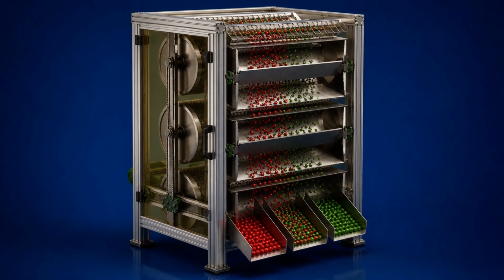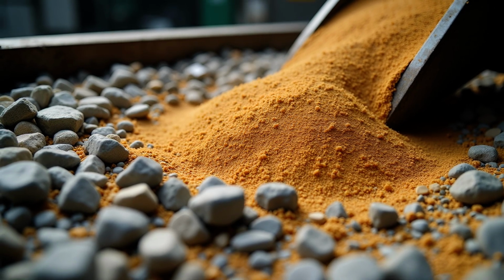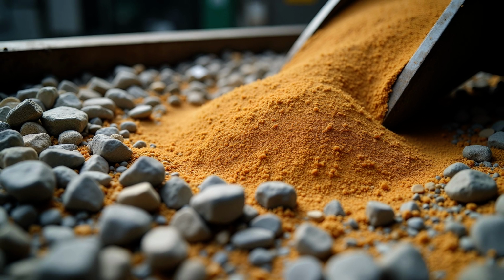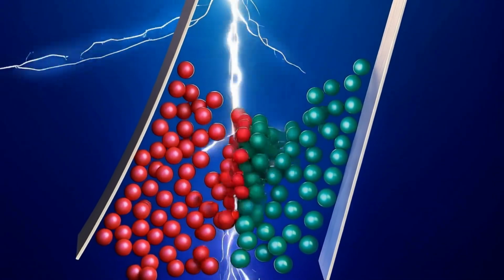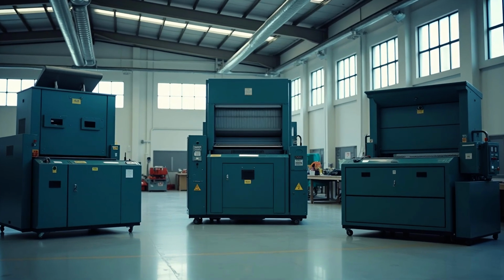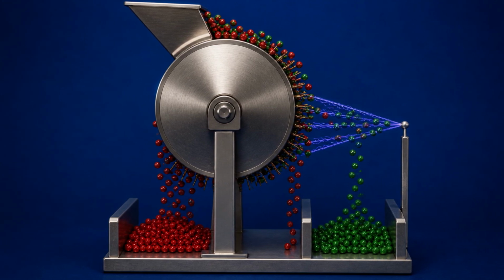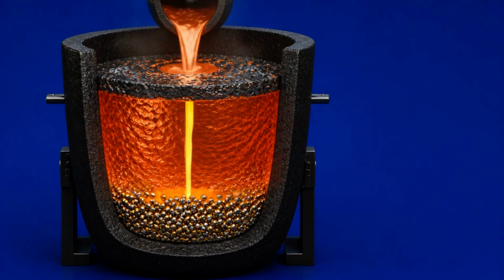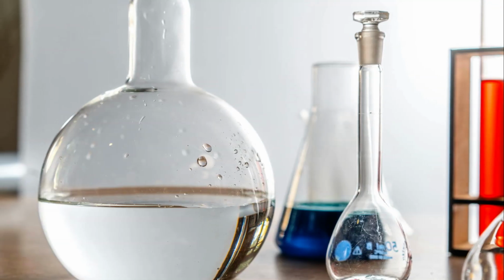Advanced Mineral Processing Technology Explained | From Crushing to Electrowinning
Discover the future of mineral processing and advanced metal recovery technologies. This video showcases modern ore beneficiation systems including crushing, screening, gravity separation, electrostatic separation, flotation, chemical processing, and electrowinning technologies used in mining and industrial mineral recovery.

Learn how advanced processing equipment improves recovery efficiency for gold, rare earth elements (REE), copper, lead, zinc, PGMs, and other valuable minerals while reducing environmental impact and operational costs.

🔹 Featured Technologies:

Crushing & Screening Systems
Vibrating Separation Tables
Electrostatic Mineral Separation
Magnetic & Conductive Recovery
Chemical Leaching & Laboratory Analysis
Electrowinning & Refining Systems
High-Efficiency Ore Concentration

🔹 Applications:

Gold Mining
Rare Earth Element Recovery
Base Metal Processing
Industrial Mineral Separation
Sustainable Mining Technology

This video is ideal for mining engineers, mineral processing professionals, investors, researchers, and anyone interested in advanced extraction technologies.